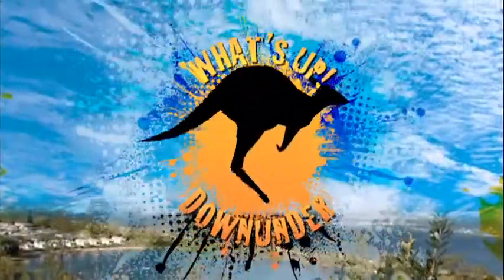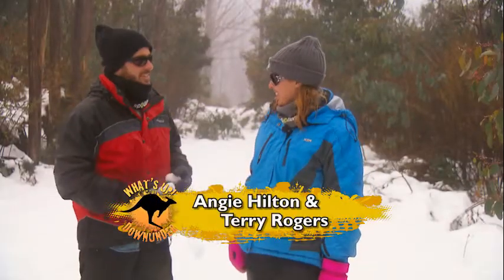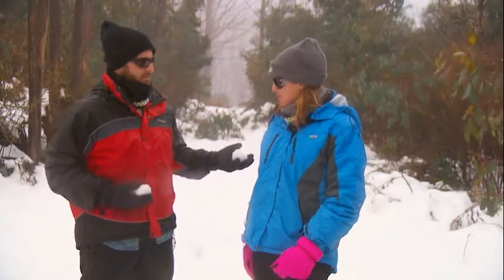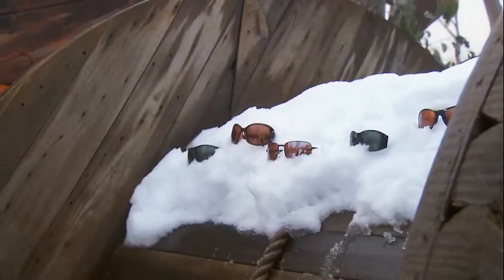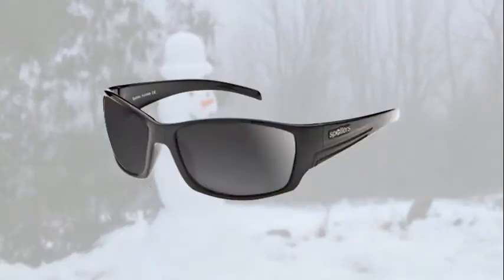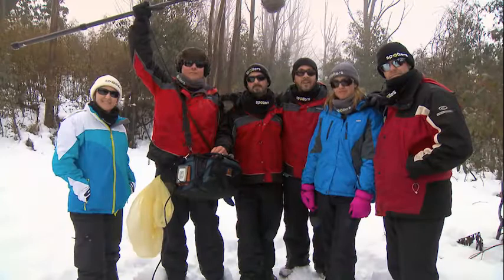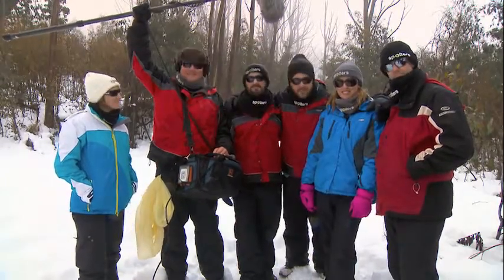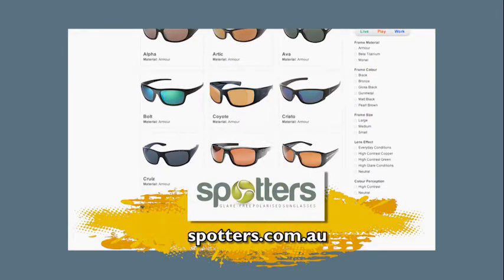What's Up Downunder S05 Ep18 - Spotters Sunglasses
Angie & Terry review the Spotters range of Sunglasses